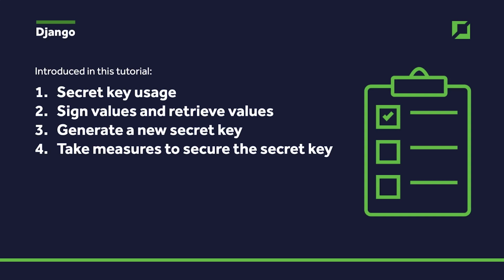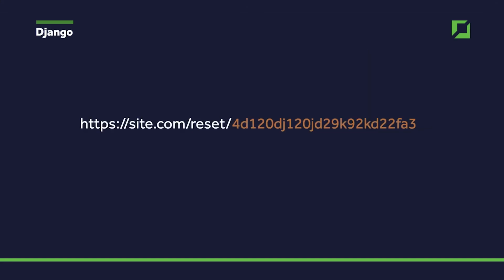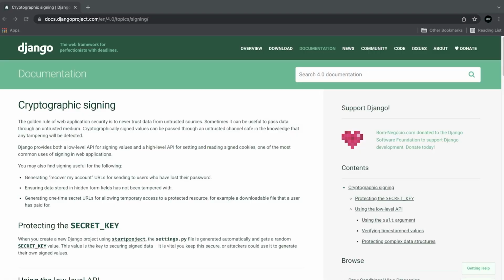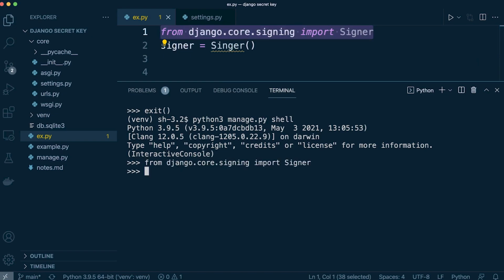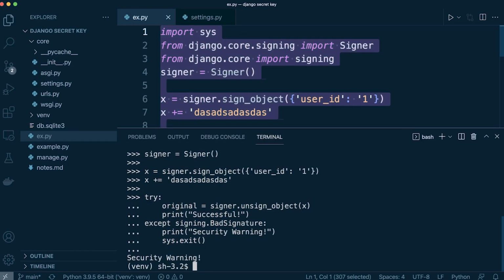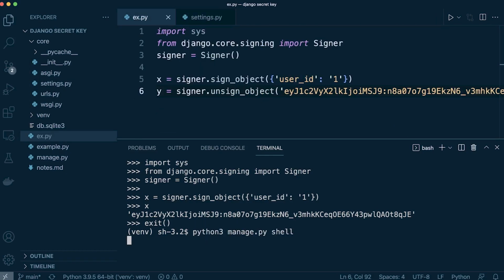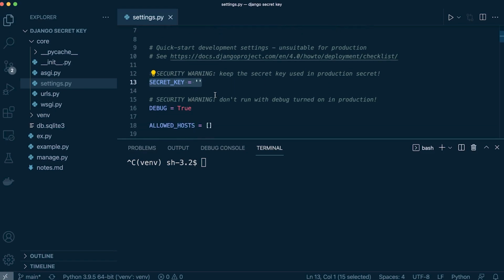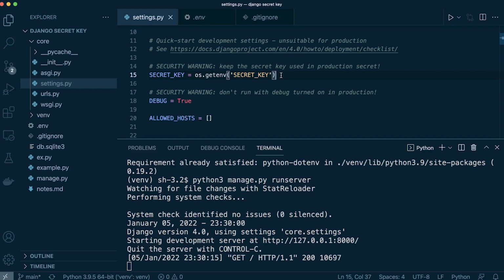Explaining Django Secret Key | Cryptographic Signing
In this django tutorial we explore the django secret key. We first look at the Secret key usage which leads us into sign values and retrieve values. After exploring an example we move to the code and explore the django cryptographic signing tools. Having now a better understanding of the importance of the secret key we generate a new key and explore how to take measures to secure the secret key.